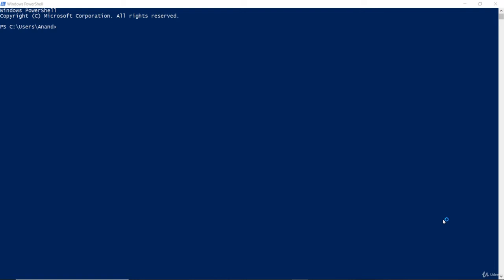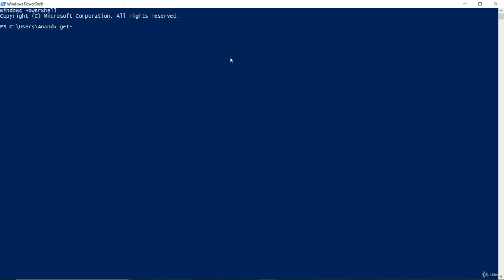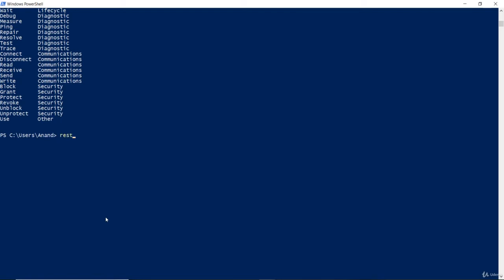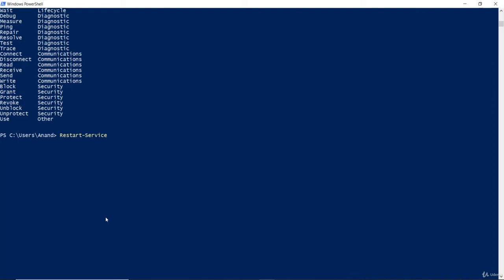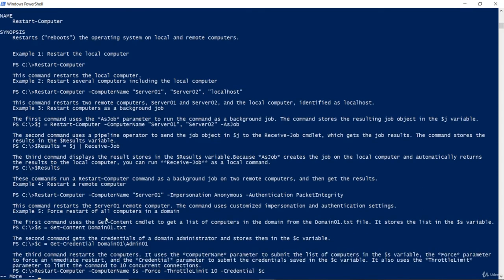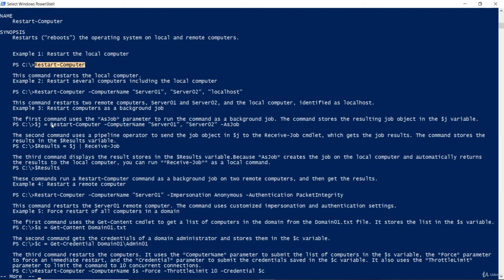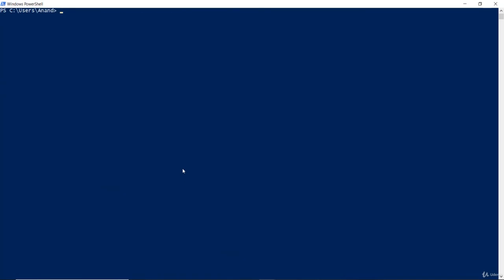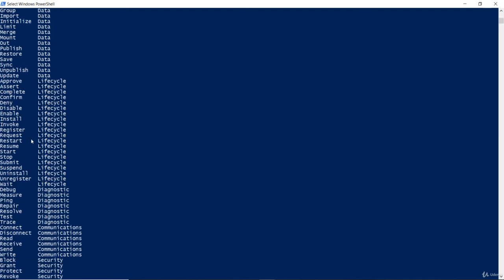4.7 - Introduction to PowerShell II || Microsoft Azure Administrator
4.7 - Introduction to PowerShell II || Microsoft Azure Administrator @key2learn

1. manage Azure identities and governance,
2. implement and manage storage,
3. deploy and manage Azure compute resources,
4. configure and manage virtual networking,
5. monitor and back up Azure resources.